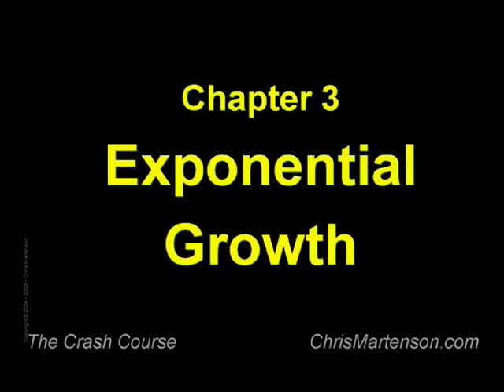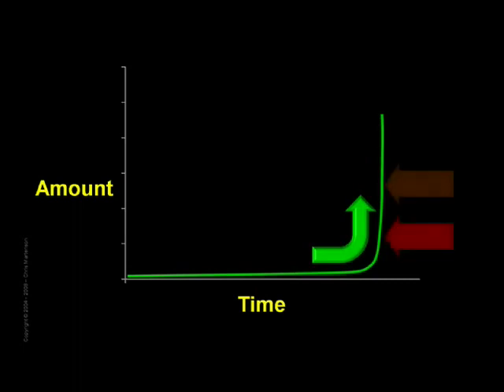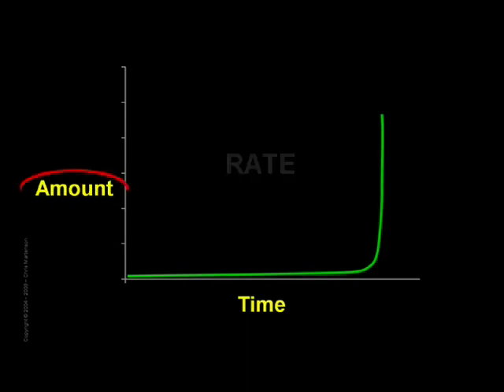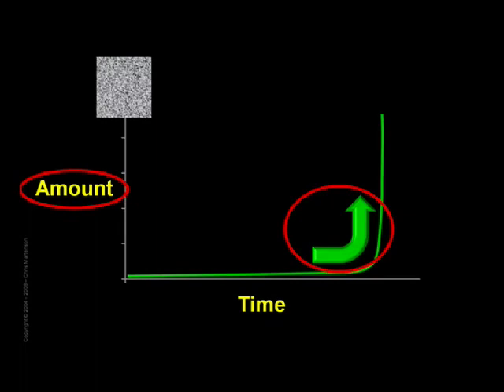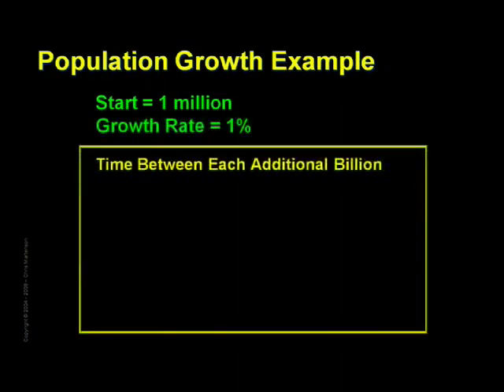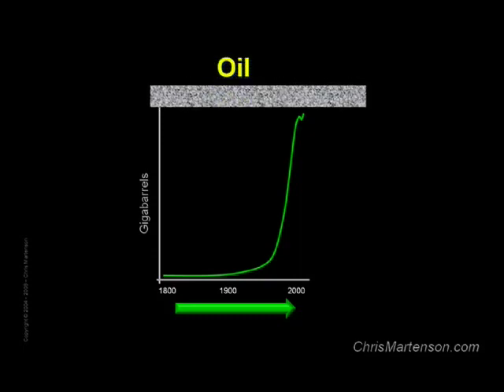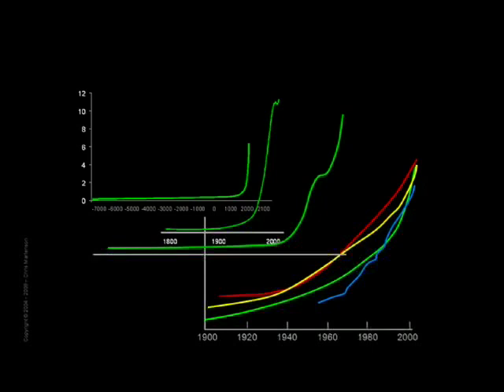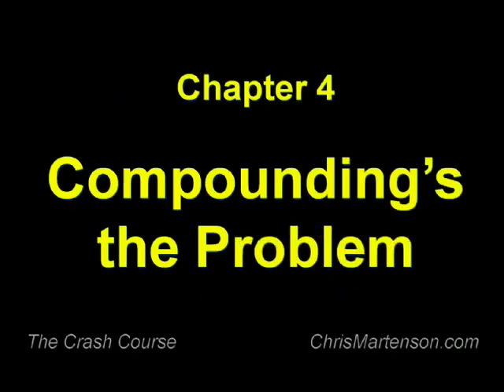Crash Course: Chapter 3 - Exponential Growth by Chris Martenson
Chapter 3 (Exponential Growth):  The most important Key Concept of the Crash Course, exponential growth, demonstrates how world population, oil consumption, U.S. money supply, water use, forest loss, species extinction, and fishery exploitation are rapidly reaching their natural limits. The implications for your life are powerful, and demand attention.